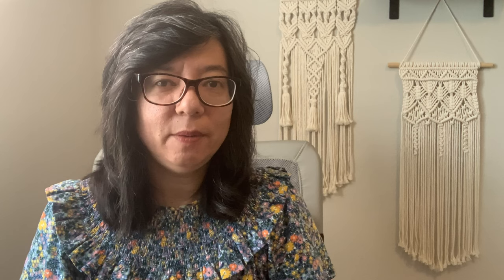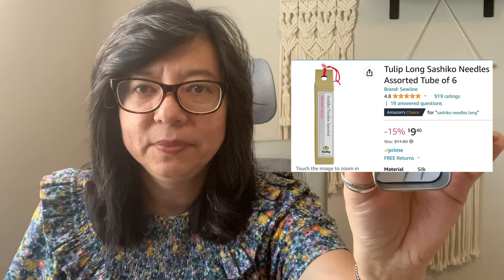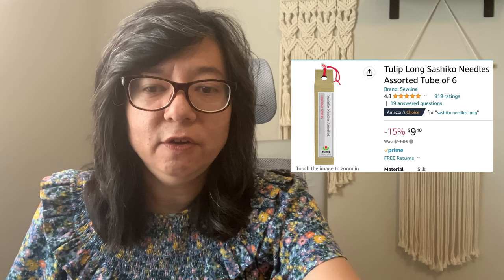Beginner's Guide to Sashiko Supplies: Essential Tools for Japanese Embroidery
Today, we're diving into the art of Sashiko, a beautiful form of Japanese embroidery. Whether you're a beginner or just looking to enhance your skills, we've got you covered. In this video, we'll be discussing the essential supplies you'll need to get started with Sashiko. So let's jump right in!

🌸🌸🌸 Where to find on Amazon🌸🌸🌸

🌸🌸🌸 Supplies Needed 🌸🌸🌸

Traditionally, Sashiko is done on indigo-dyed cotton fabric.  However, as a beginner, you can start with any tightly woven fabric, such as quilting cotton or linen. Look for something with a visible weave, as it helps guide your stitching.

Beginner's Kit:

Coaster Kit (mine were purchased in Japan, but these are similar)

Next, you'll need Sashiko thread. This special thread is thicker than regular embroidery thread and has a distinctive matte finish. You can find Sashiko thread in various colors, but the most traditional ones are white and navy blue. Be sure to choose a color that contrasts well with your fabric.

To stitch your Sashiko designs, you'll need a good set of Sashiko needles. These needles have a larger eye and a sharp point, making them perfect for working with the thicker Sashiko thread. They come in different lengths, so choose the one that feels comfortable for you.

Lastly, don't forget about the thimble! Sashiko stitching involves pushing the needle through multiple layers of fabric, and a thimble can protect your finger from getting sore. You can opt for a traditional leather thimble or choose a modern one made of silicone or metal.

Thimble:
Medium Leather:
Large Leather:

That's it for the essential Sashiko supplies! Of course, there are many other optional tools and accessories you can explore as you progress in your Sashiko journey, like thread snips and fabric markers for creating your own patterns. Feel free to experiment and find what works best for you!

Japanese Scissors:
Seam Ripper:

I hope you found this video helpful in understanding the beginner Sashiko supplies you'll need to get started. Remember, the key to Sashiko is patience and practice. So grab your supplies, pick a beautiful design, and start stitching your way to creating stunning Sashiko masterpieces. Happy stitching!

More varieties of fabric and thread:

The below items are links to Amazon Japan.  The shipping will be much higher but I find that the combined price of the shipping with the product is about the same as the product would cost purchasing in the USA.